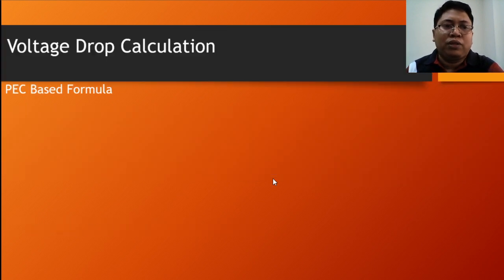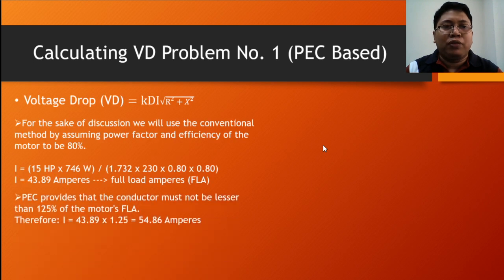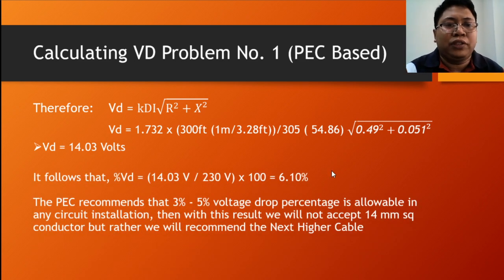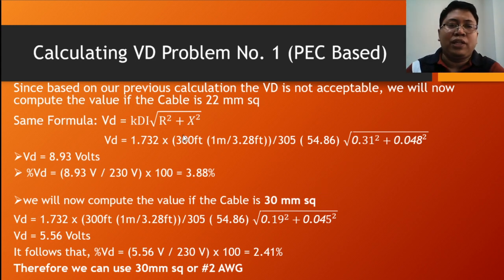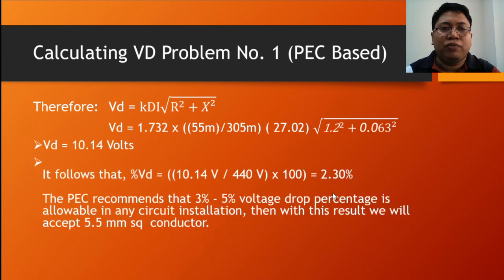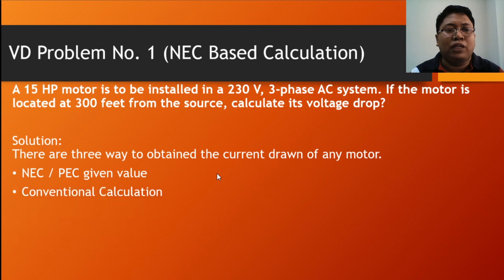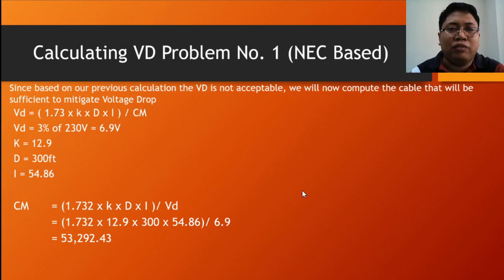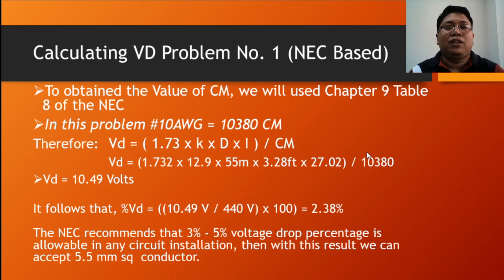Calculation of Voltage Drop using PEC and NEC approach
In this video our objective is to calculate Voltage drop using PEC and NEC approach, as well as to understand the theory why we need to do it.